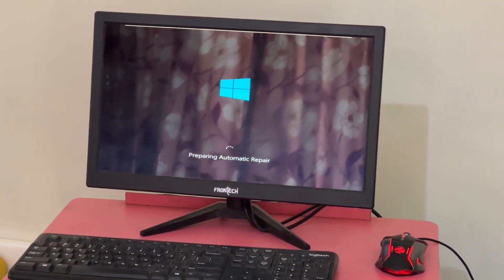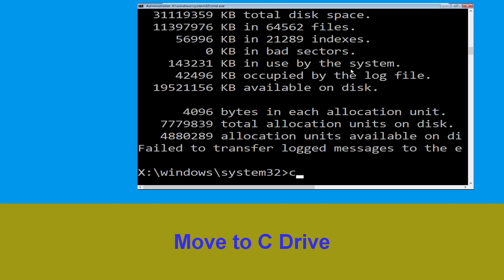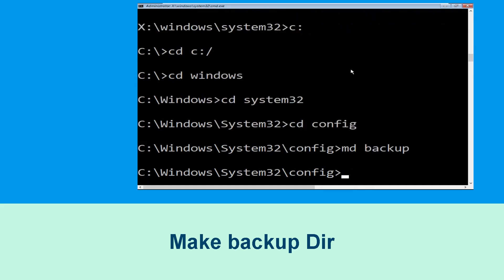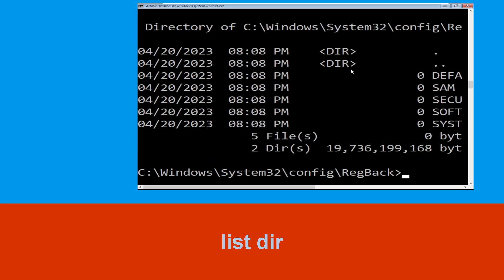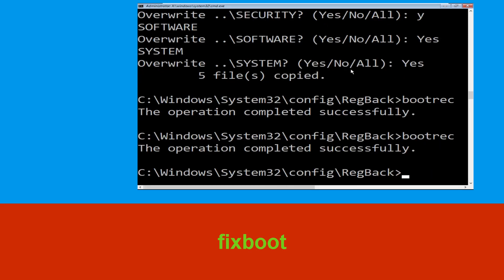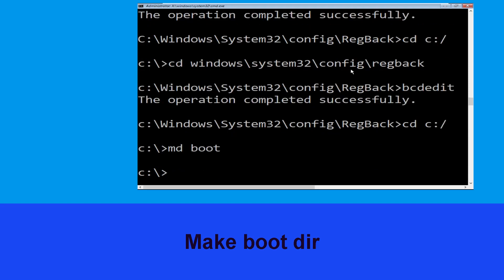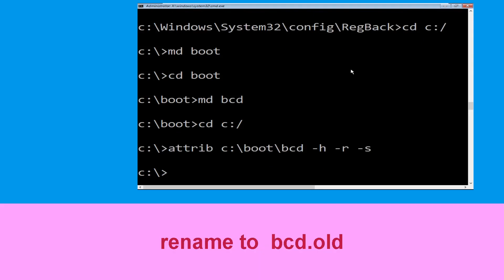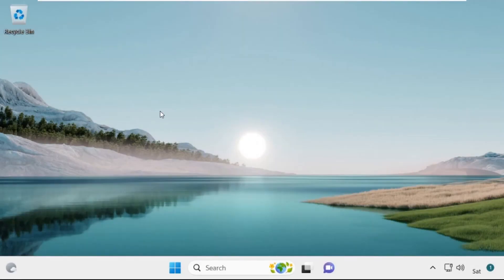DRIVER_UNLOADED_WITHOUT_CANCELLING_PENDING_OPERATIONS Windows 11 Fix Blue Screen Error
• IRQL_NOT_LESS_OR_EQUAL Error
• BAD_POOL_CALLER Error